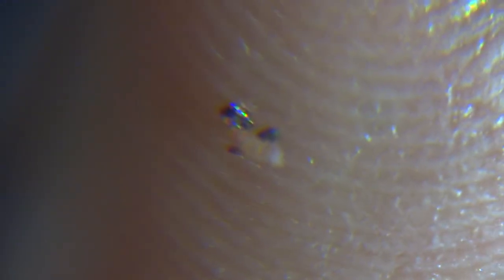Bio Nanotechnology that came out of my leg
Watch the self assembling bio nanotechnology that came out of my leg.